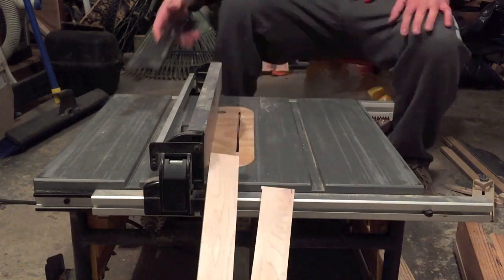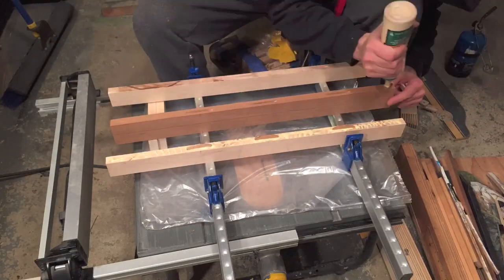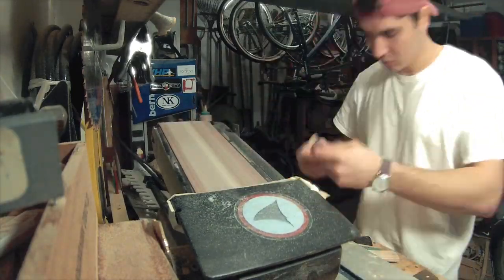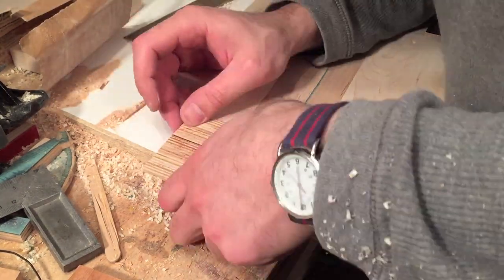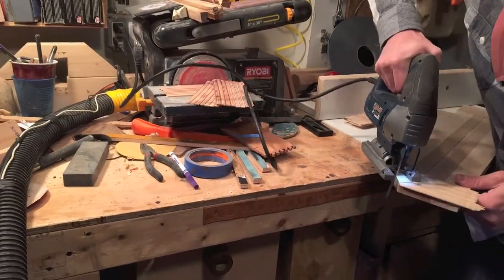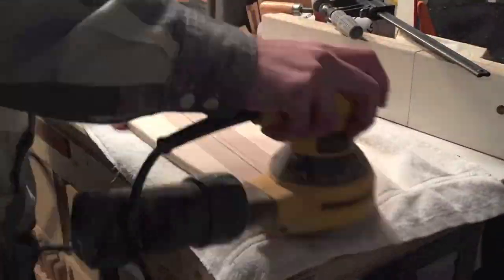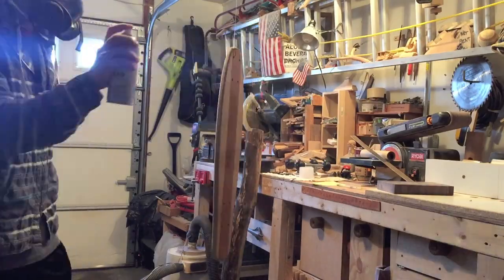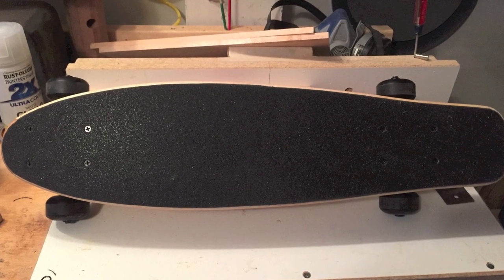How to Make a Longboard (Shortboard/Cruiser) -06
How to make a solid wood shortboard/cruiser longboard. Its made from solid maple and cherry. I used some recycled skateboard wood as inlays on the nose and tail. The final dimensions of the board are 7.5 inches (193mm) wide by 24 inches (607mm) long and 1/2 inch thick.